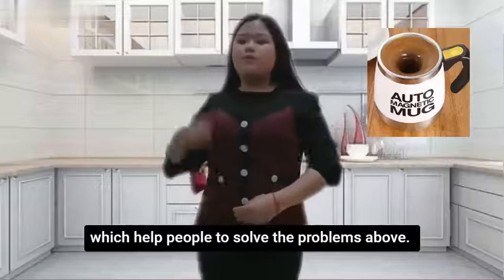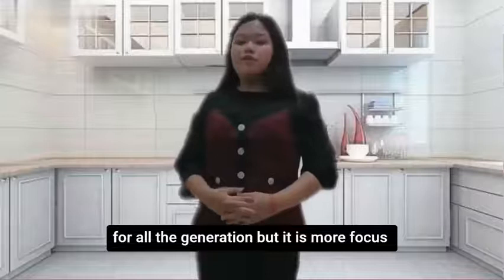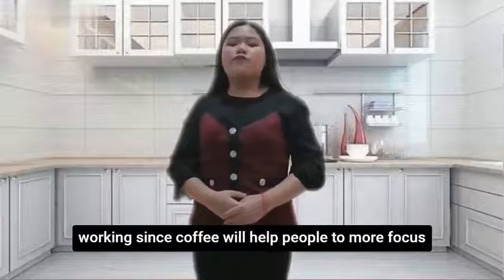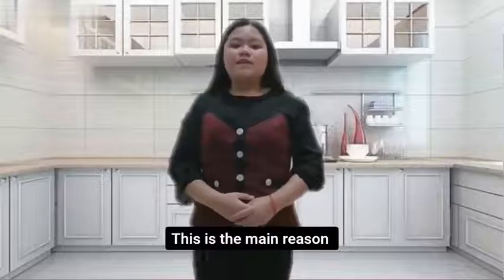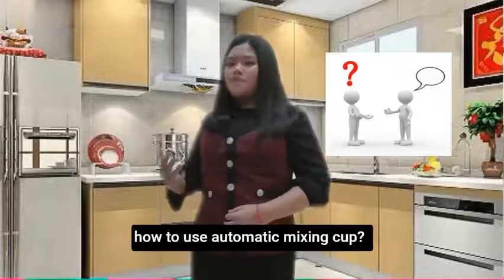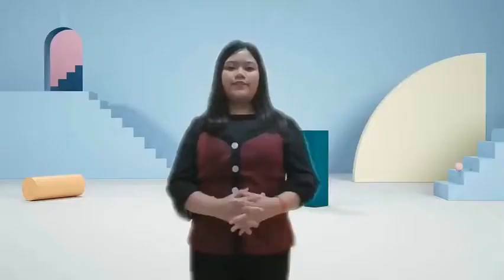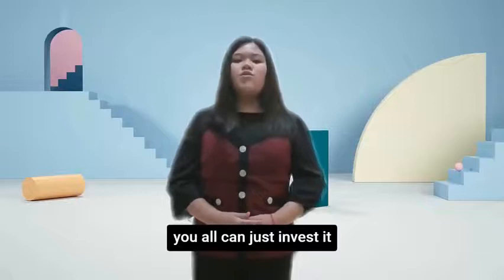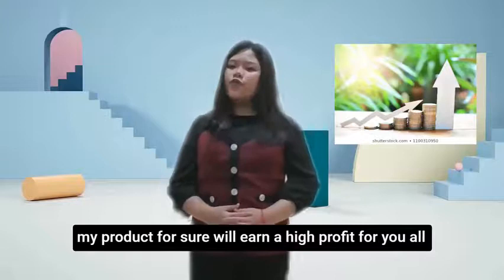Business Pitching Idea- Automatic Mixing Cup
Hello everyone, I am Melissa Tan Wei Yun from SBSC (Bachelor of Accounting). This is my assignment for UBSS 1032 Introduction to Entrepreneurship.